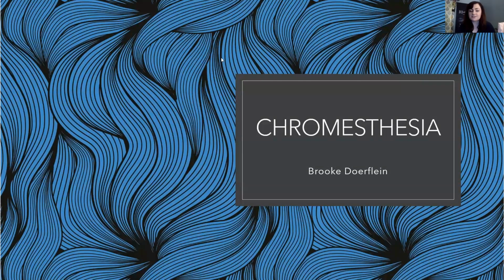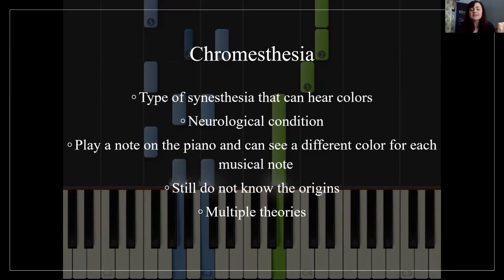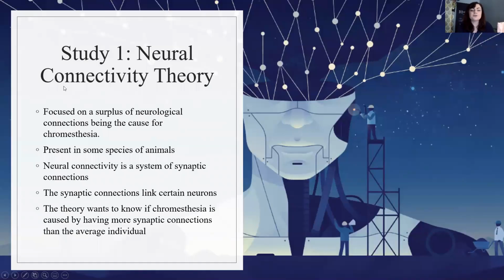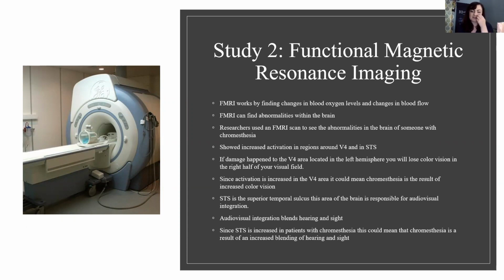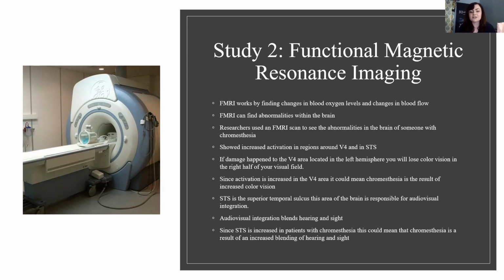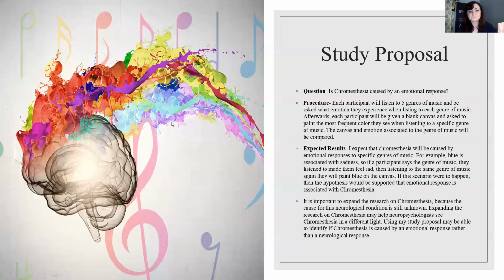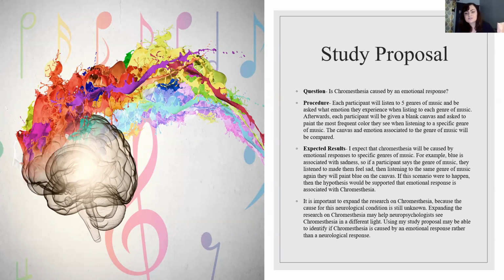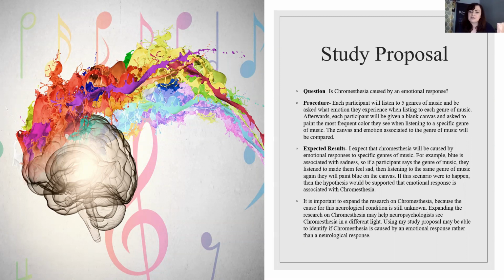Chromesthesia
Video presentation for Chromesthesia